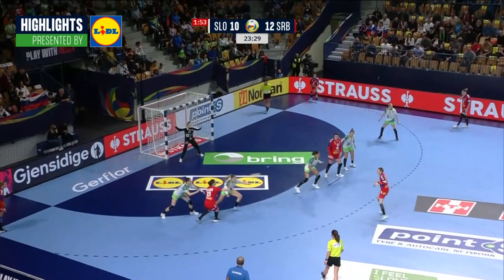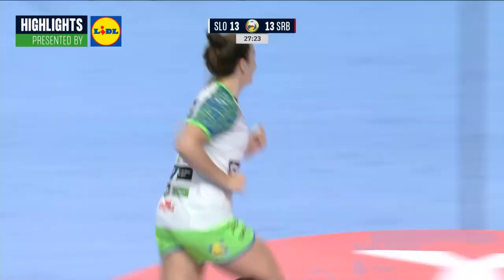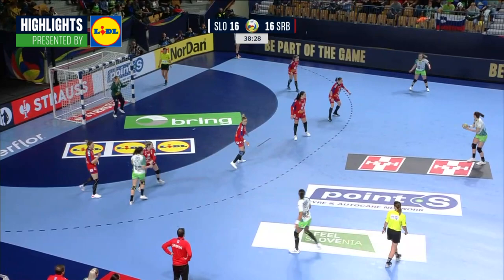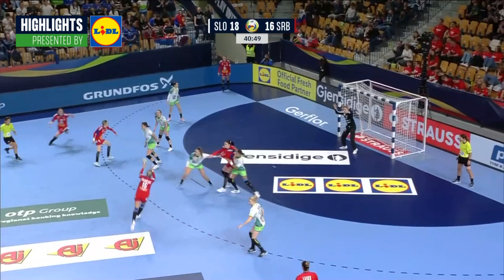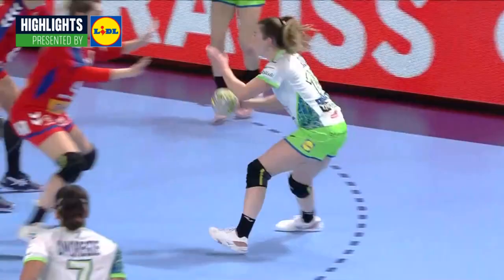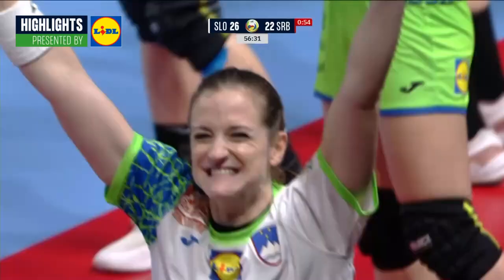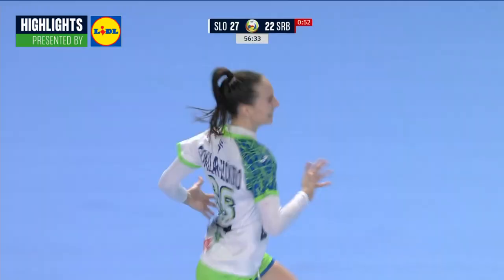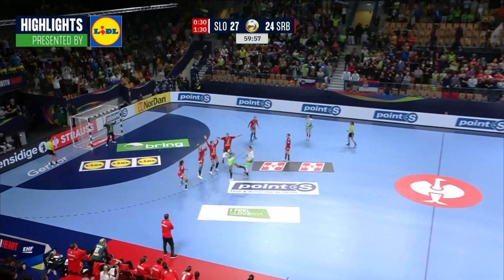Slovenia head to Main Round | Slovenia vs Serbia | Highlights | PR | Women's EHF EURO 2022